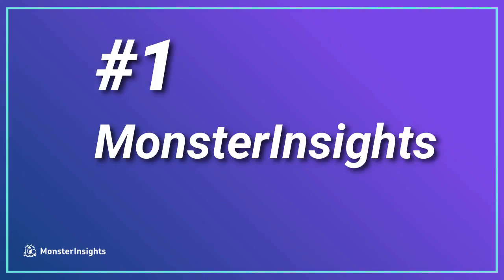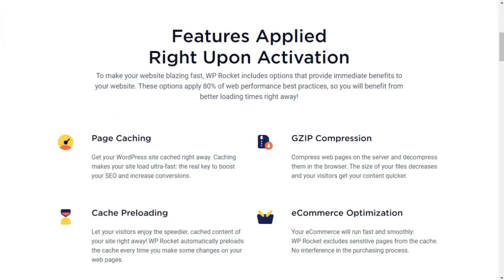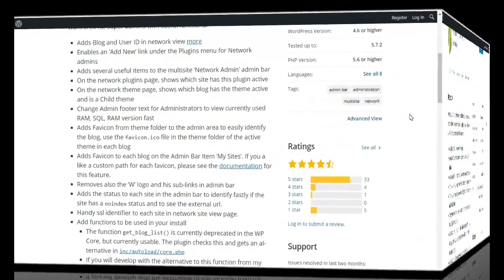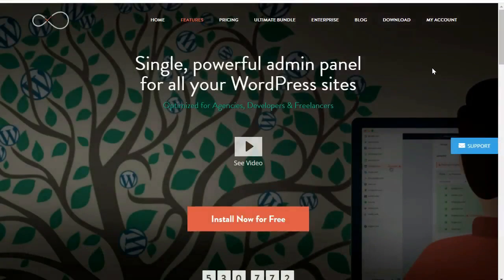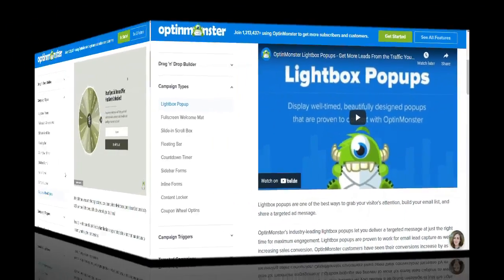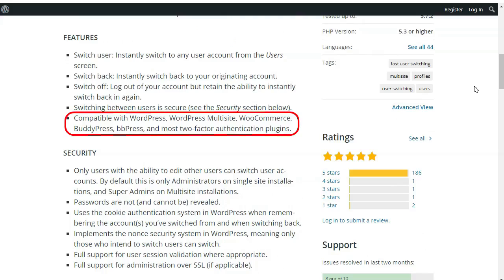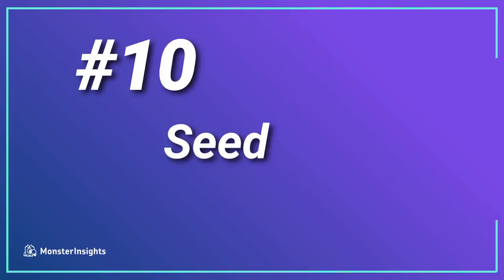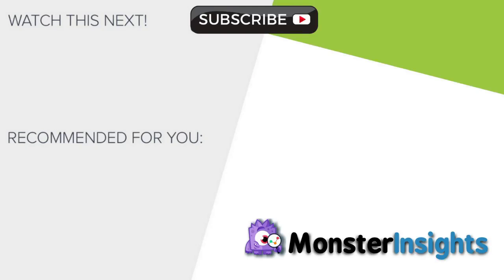10 Best Multisite Network Plugins (Trusted And Secure)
If you're running a WordPress multisite network or planning on setting one up, then you'll need plugins that work across your entire network. A multisite network is a network of sites with the same code base but looks and functions as separate sites and controlled by one administrator. In this video, we'll show you our favorite plugins that work the best on multisite networks. Here are some of the most powerful plugins that we think you'll love! Be sure to check out the links below for each of these.

➤ Timestamps in this video:
00:00 Introduction
00:21 #1 MonterInsights
00:48 #2 WP Rocket
01:08 #3 WPForms
01:39 #4 Multisite Enhancements
02:10 #5 All-In-One-SEO
02:29 #6 InfiniteWP
02:58 #7 OptinMonster
03:40 #8 User Switching
04:10 #9 UpdraftPlus
04:41 #10 SeedProd